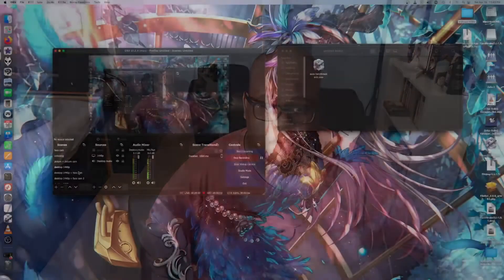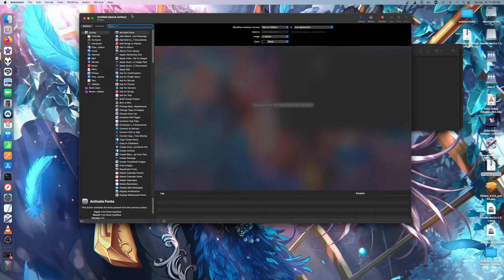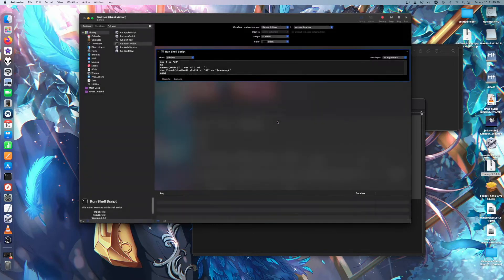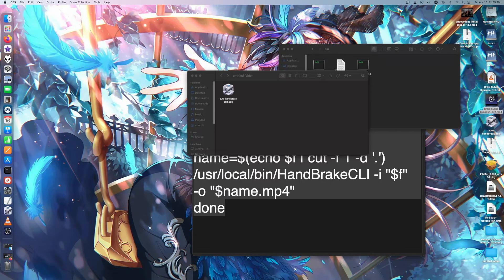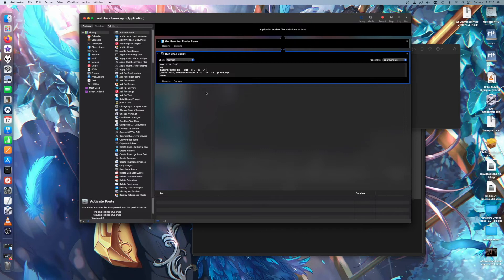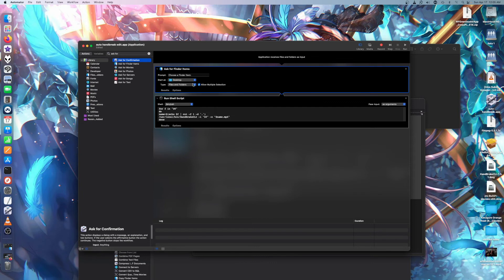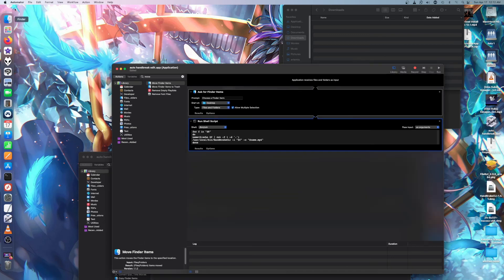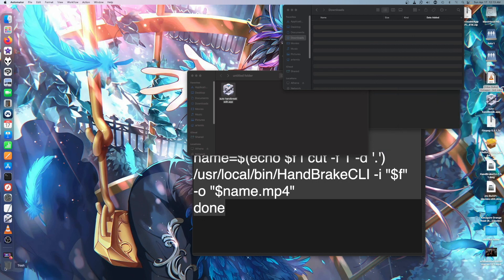handbrake script with automator mac os 12.1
wiideathmodvc 2nd channel

if you want more detail of some gear i have in a video or want to make a video with me  or business related to this channel

will reply in due time :email
will call back in due time if voicemail is left :phone

links for stuff related to the video will be a posted as links on my webpage 10-20 min after video poataage